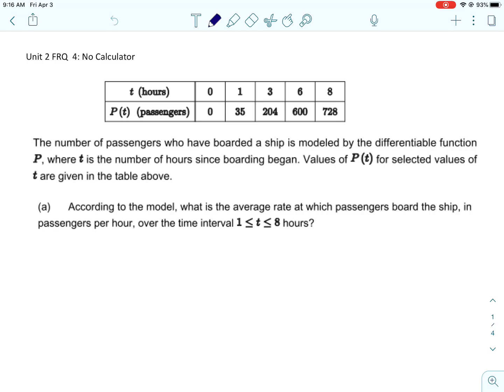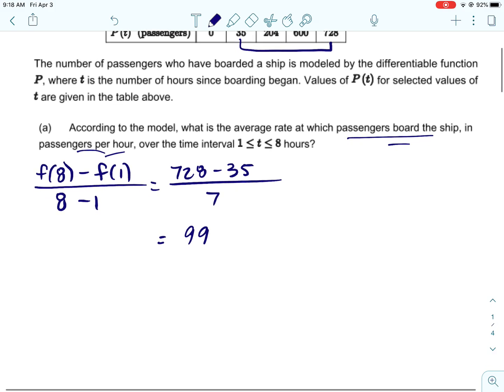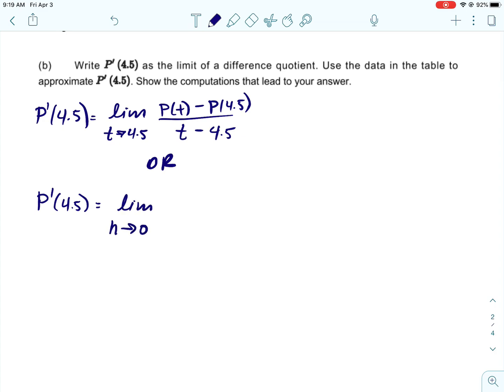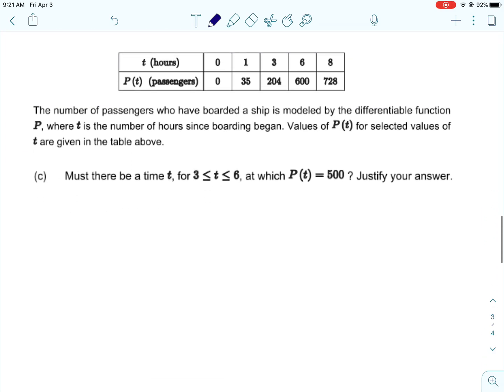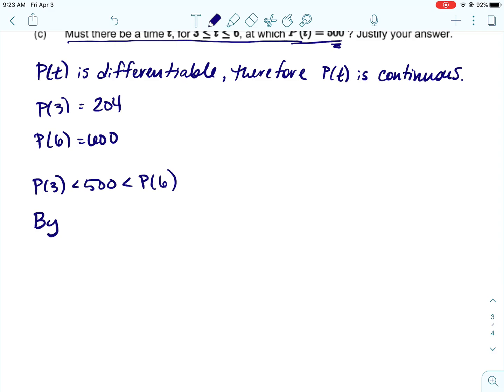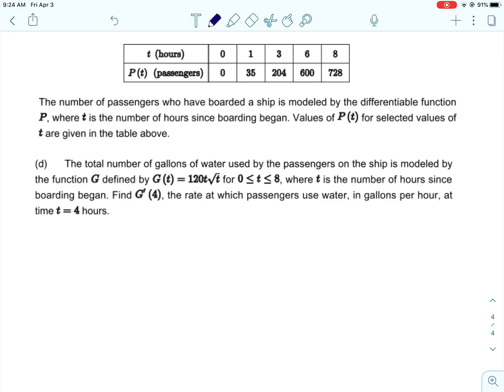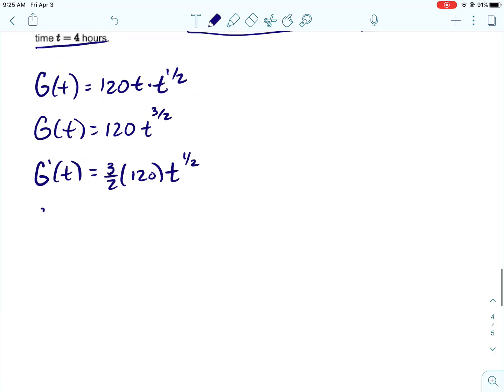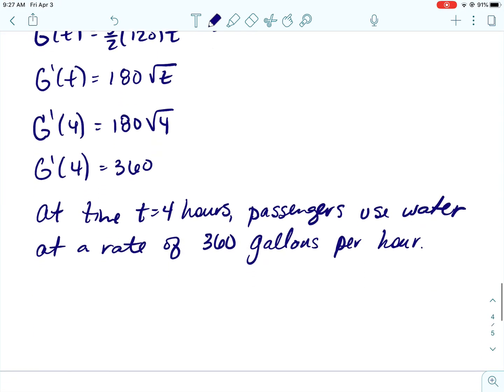Unit 2 FRQ 4